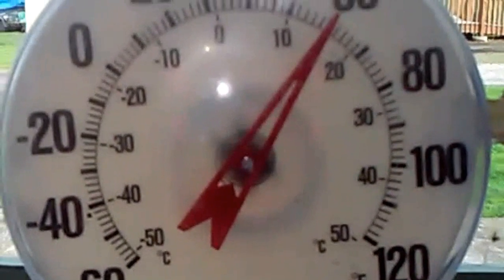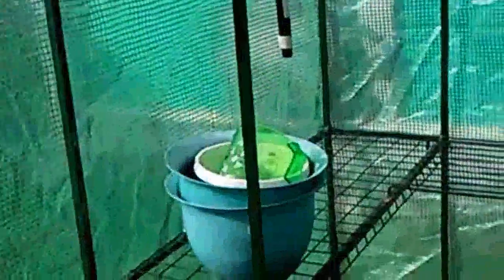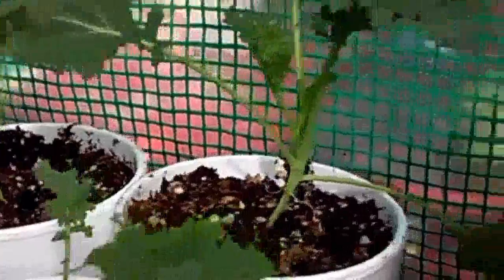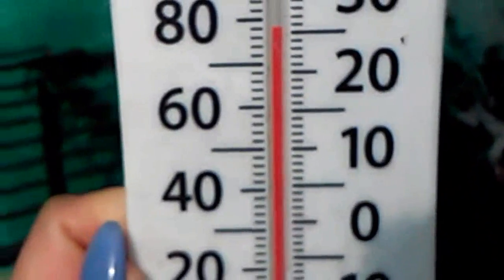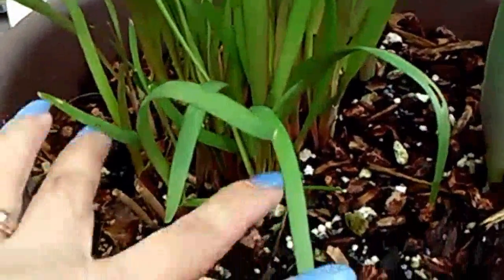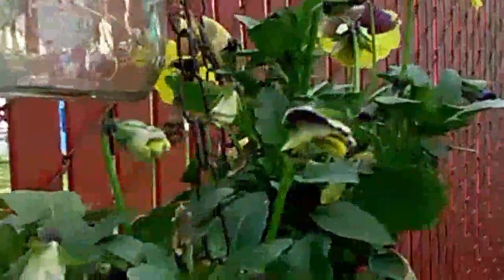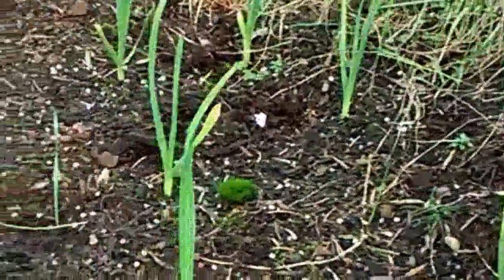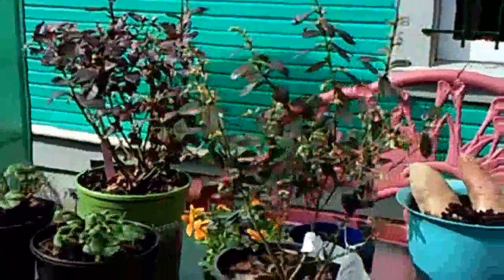Feel like spring! 5th week update.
It's sunny day! It's time to do some yard work.. Thanks for dropping by.